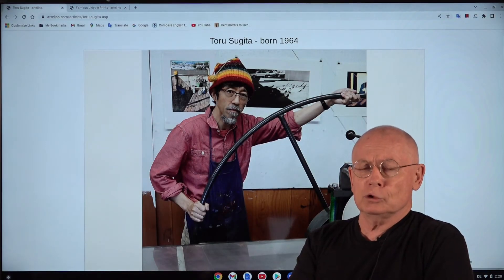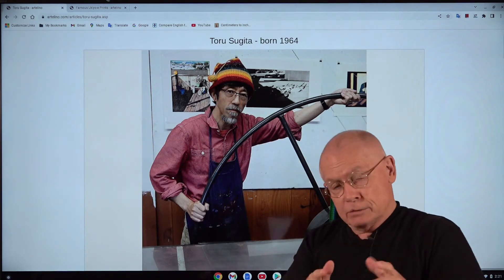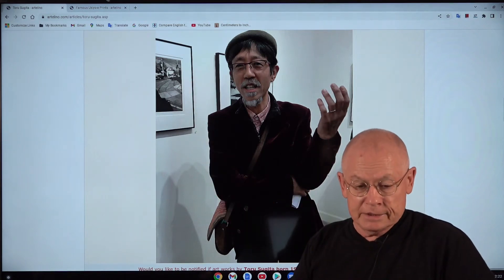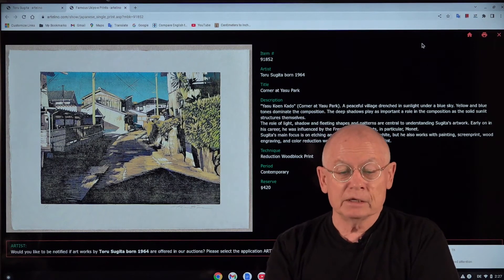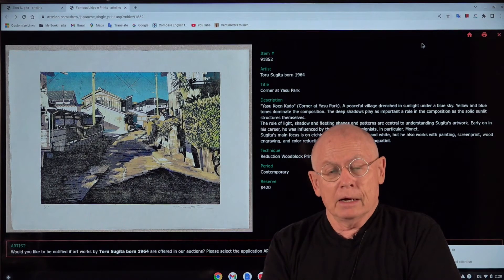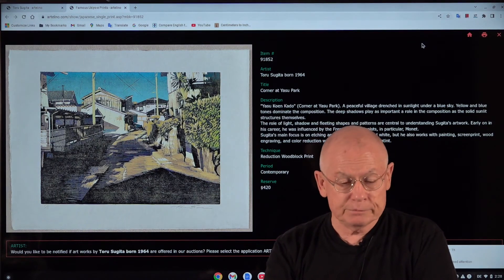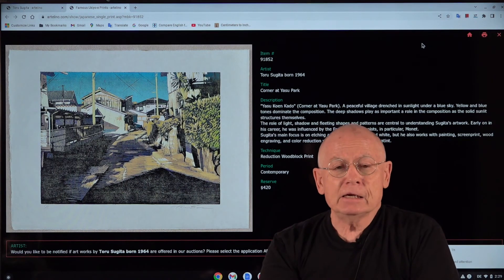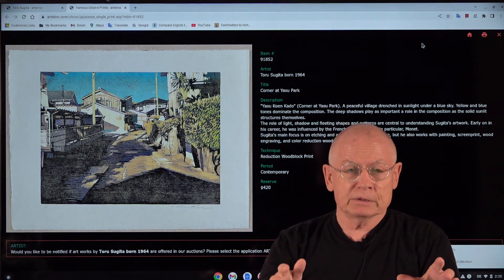Toru Sugita - artelino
Toru Sugita is a true cosmopolitan. Born, educated and trained in Japan with a BA from Kyoto University of Education in Japan, he traveled the world until he finally settled in the USA where he works as a professor at Diablo Valley College in California.

How to sell Japanese prints?